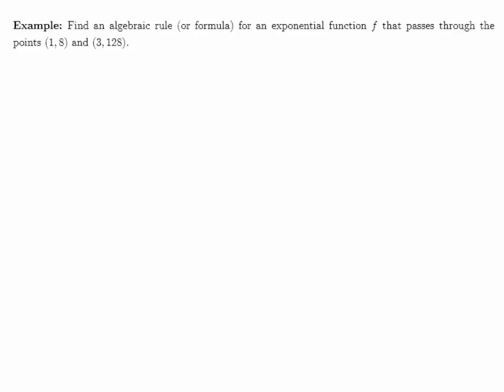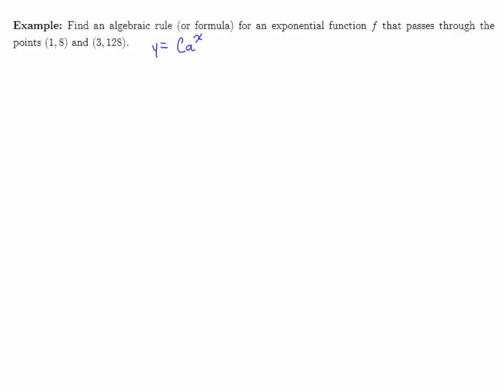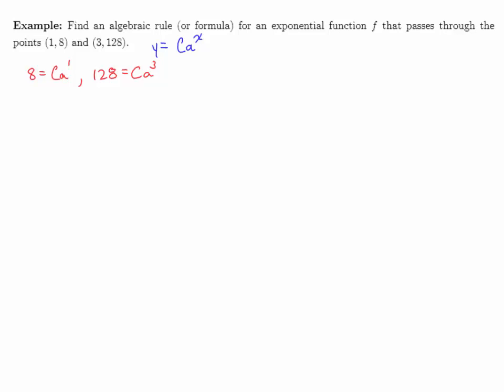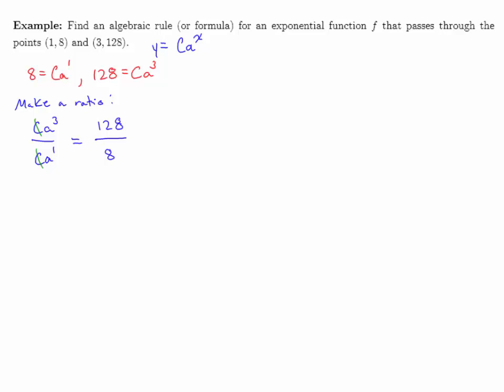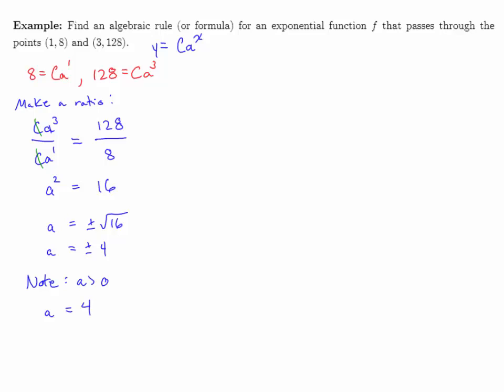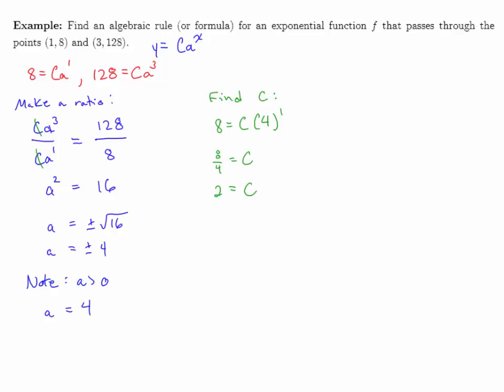Module 5: Finding the Formula for an Exponential Function Given Two Points